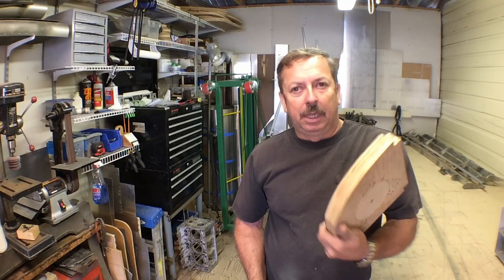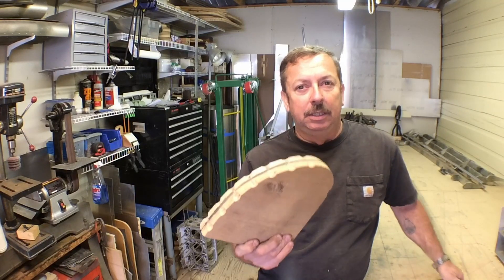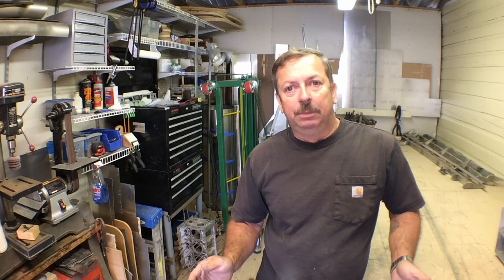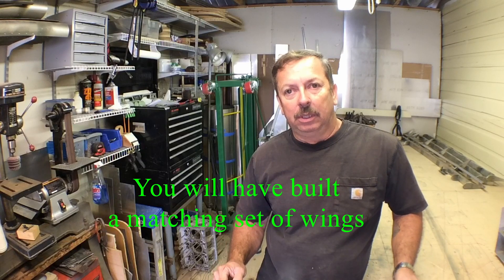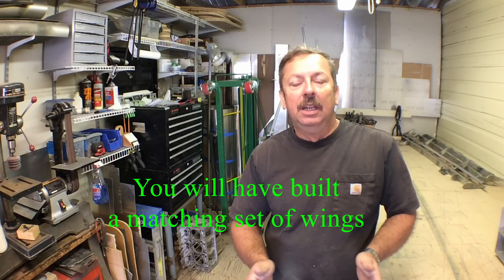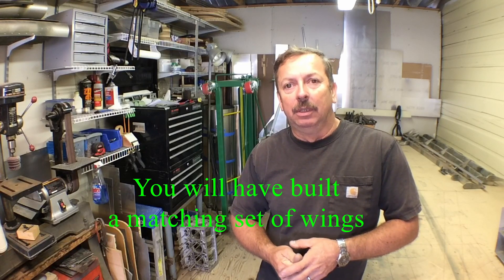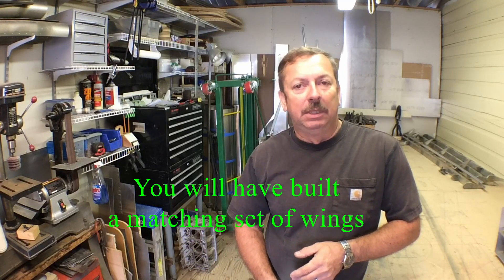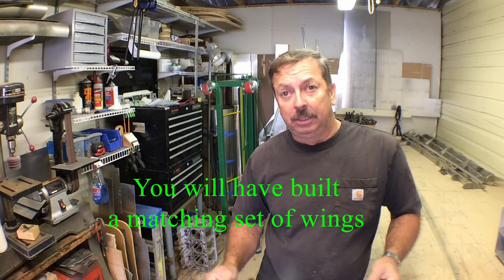Building a Zenith 701 Experimental Airplane,Building Basics Part 2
In This video I am offering some insite into the reasoning used to decide on the order in which i suggest you form parts and build assemblies for your Zenith experimental airplane project.

1/8" cleco's
3/32" cleco's

5/32" cleco's